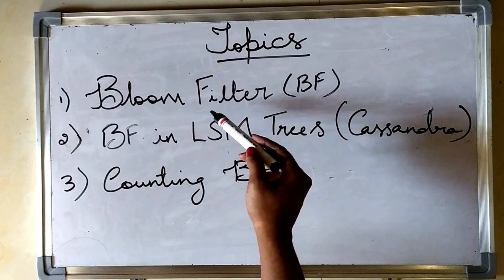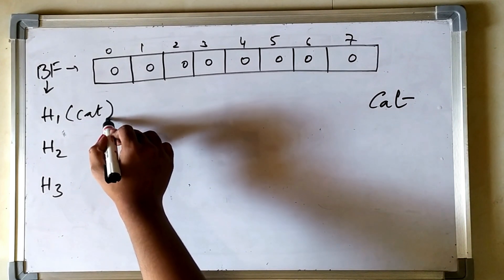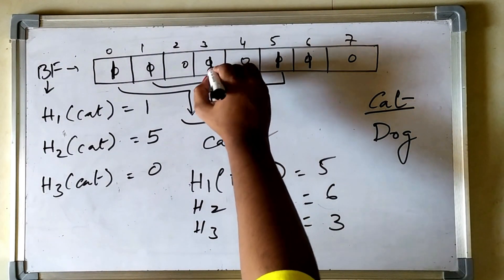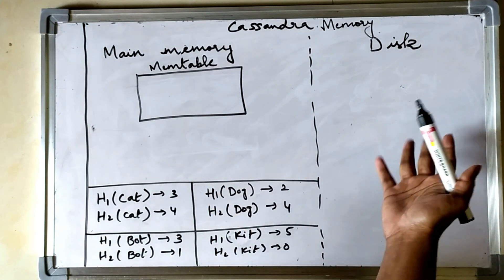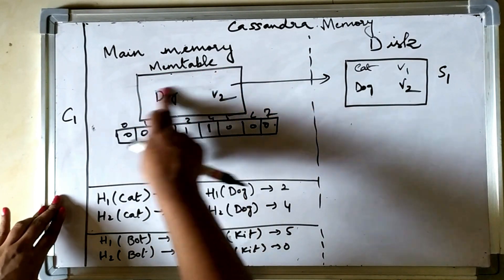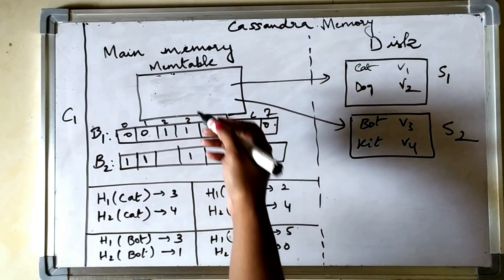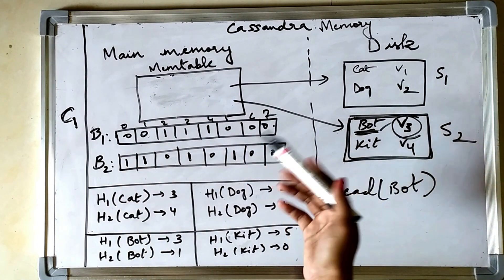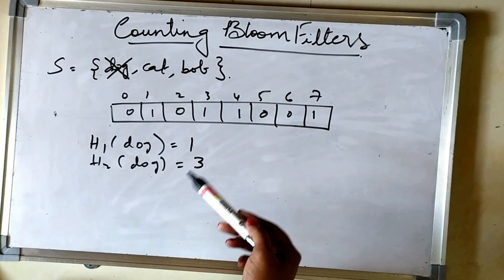Bloom Filters in LSM Trees | Counting Bloom Filters | System Design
A Bloom filter is a space-efficient probabilistic data structure that is used to test whether an element is a member of a set. They have various applications and one of their major application is in LSM trees.

LSM trees take advantage of main memory for faster writes. For reads, they require searching the key in SSTables present in the disk/persist-able memory. Since disk I/Os involve very high latency, we want to avoid doing unnecessary disk I/Os here as much as possible. Bloom filters (or a variant of bloom filters) are used here to check if a key is present in a SSTable or not.

Counting bloom filters are a variant of bloom filters and they provide a way to implement a delete operation on a Bloom filter without recreating the filter afresh. In a counting filter, the array positions (buckets) are extended from being a single bit to being an multi-bit counter.

In this video we talk about:
1) What bloom filters are with an example.
2) How bloom filters are used in LSM trees with an example
3) What counting bloom filters are with an example